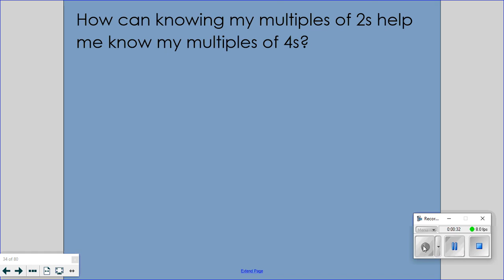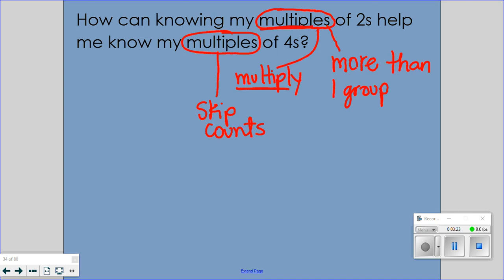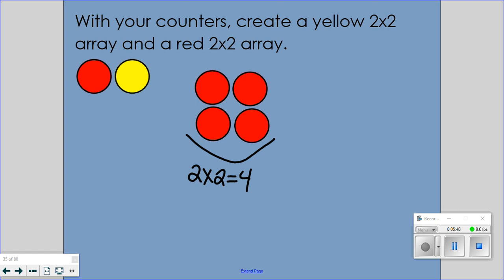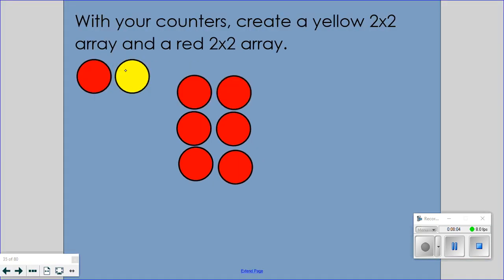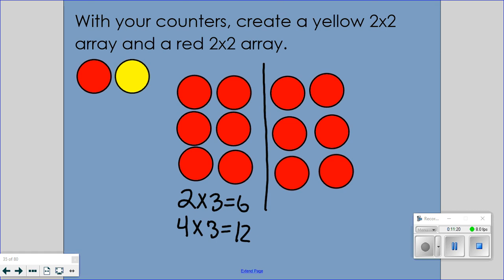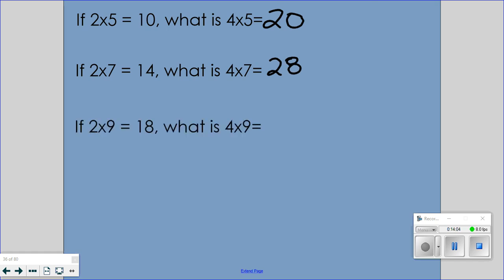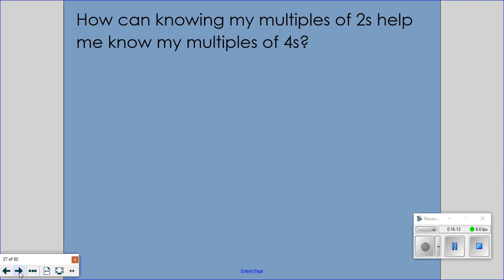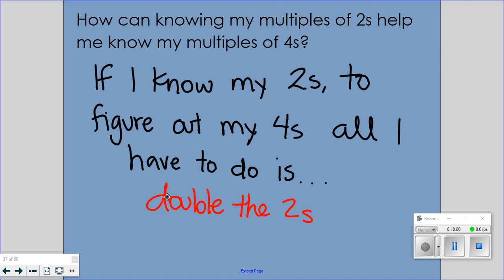Using 2s to Solve my 4s